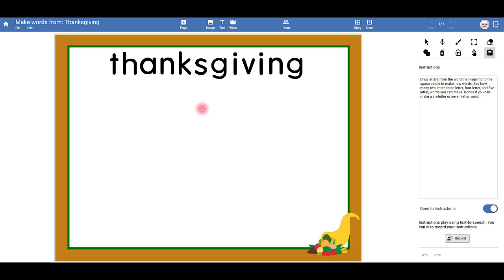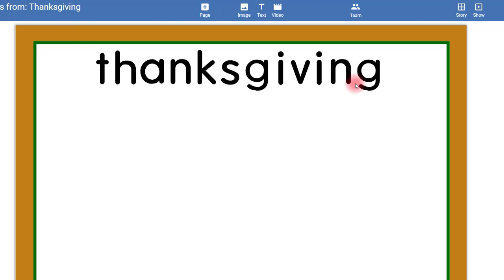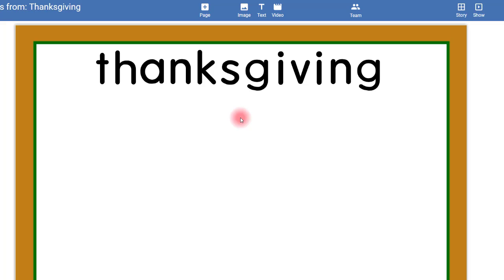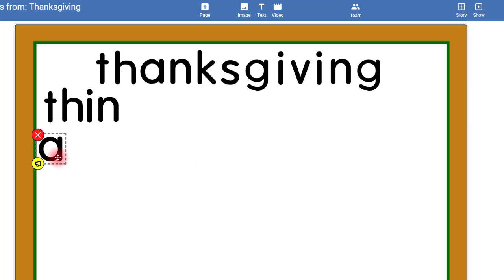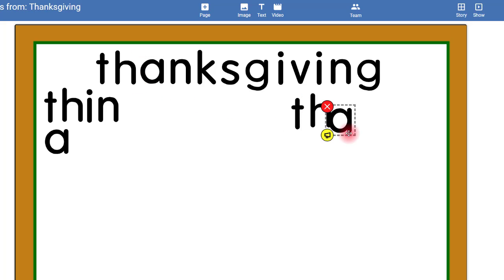Wixie- Making Words with Thanksgiving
Learn how to make words using the letters in Thanksgiving.